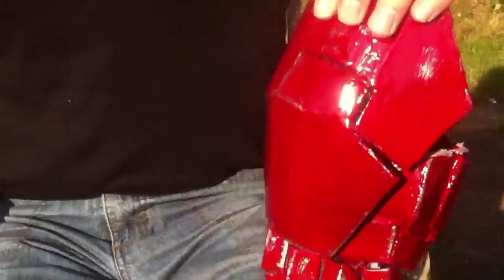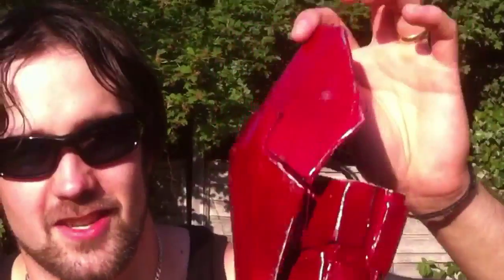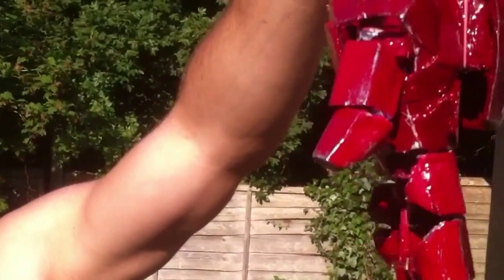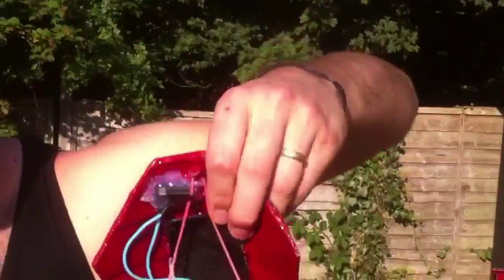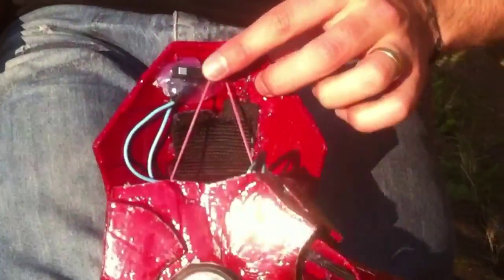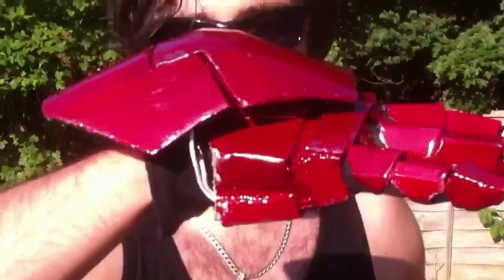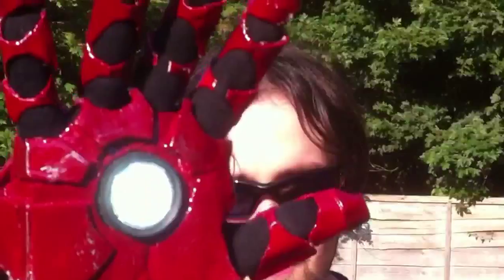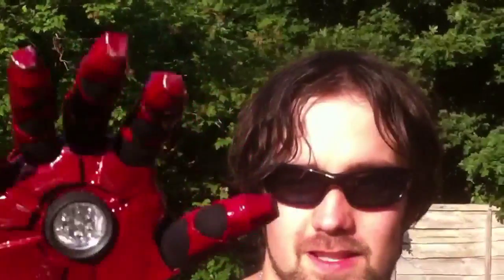Iron Man Costume Repulsor Tutorial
A home made Repulsor light that turns on with a flick of the wrist. Sound complicated? It isnt! Watch to find out how to do it!